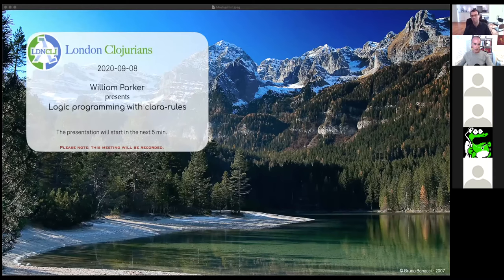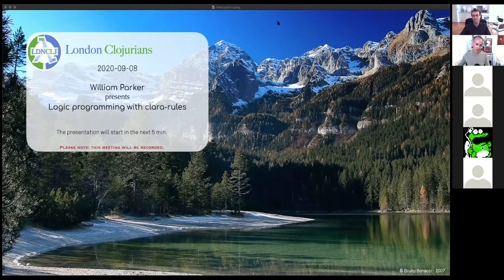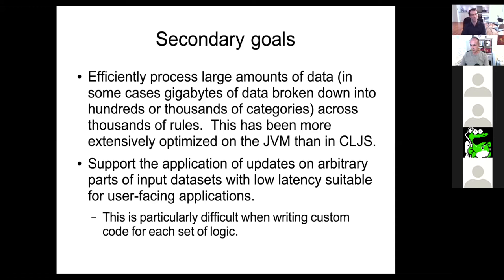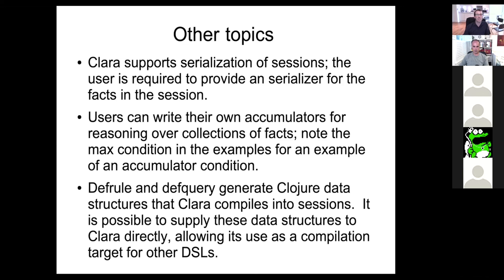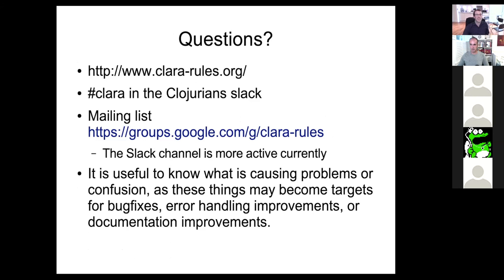Logic programming with clara-rules - William Parker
William demonstrates how highly complex business logic can be more easily encoded and maintained in code using a rules engine than with more traditional approaches, with the added ability to respond to external events impacting a subset of a program's logic more efficiently than would be typically achievable with such approaches. It will also show how this can be done in a way that idiomatically integrates into a larger Clojure application.

William has been working primarily in Clojure for over 6 years. He used Clara extensively in production in a prior role and continues to contribute to the project. He Is now one of the main committers to the project.

Topics: logic programming, Clojure, clara-rules, rule-engine, rete algorithm.